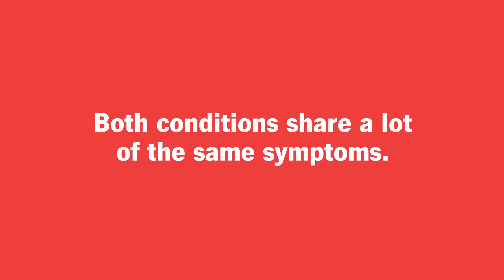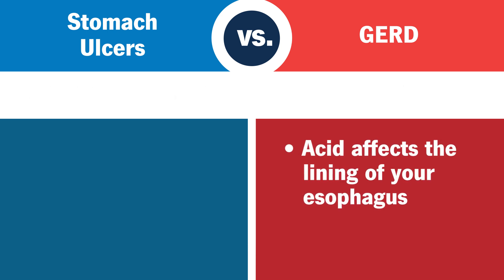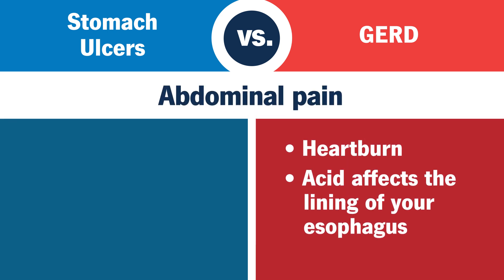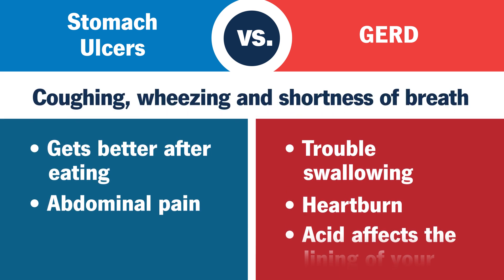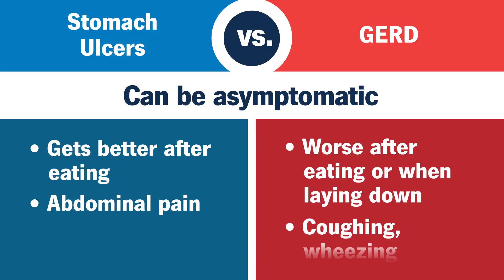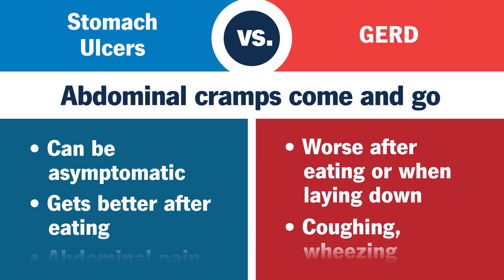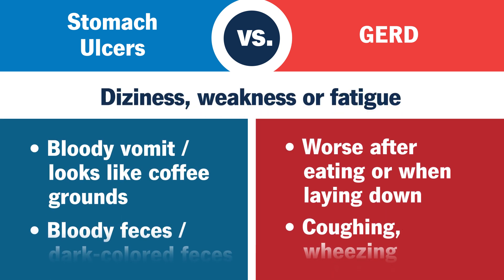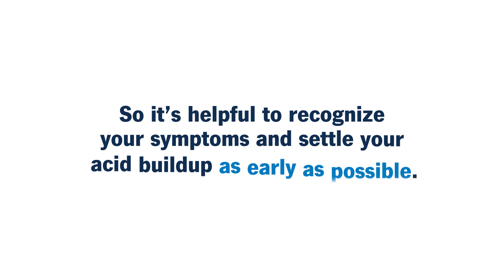Acid 101: The Difference Between GERD vs. Stomach Ulcers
For information about the connection between stress and stomach ulcers, please

Gastroesophageal reflux disease and stomach ulcers have a lot in common. When stomach acid builds up and eats away at the lining of your esophagus or stomach, you end up with a host of similar symptoms. But complications like wheezing, shortness of breath, tar-like feces and abdominal cramps that come and go are characteristics that set them apart.

Chapters:
0:00 Introduction
0:24 What symptoms do they have in common?
0:41 What symptoms are different?
1:40 What causes stomach ulcers?
2:14 When should you seek treatment?